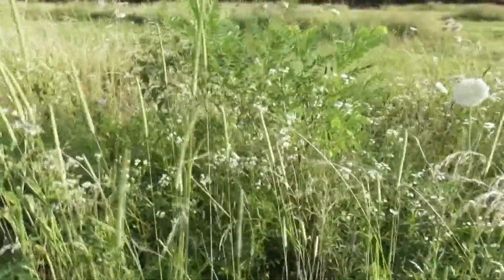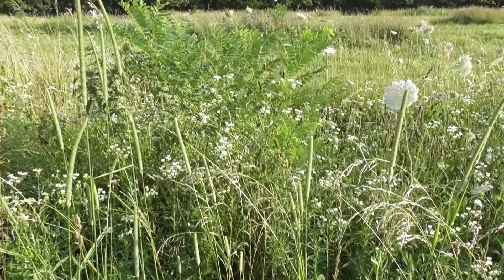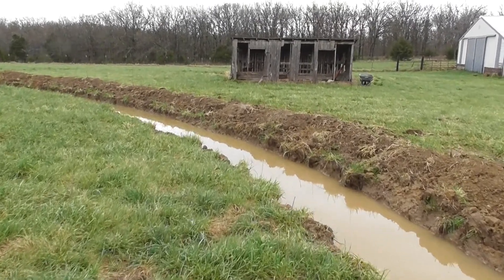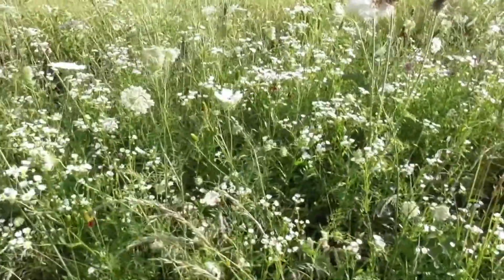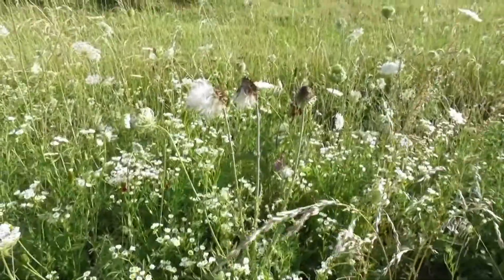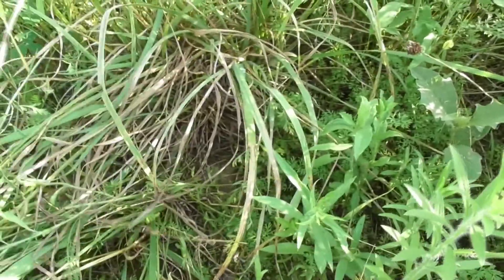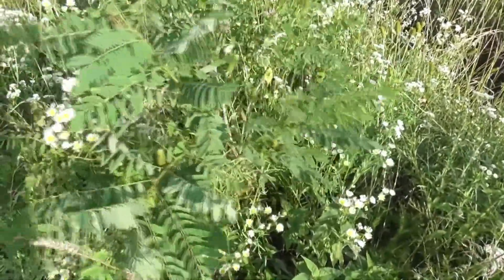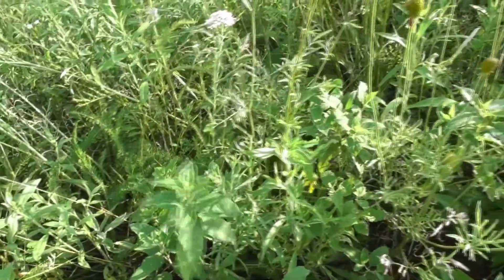Defending Swales - Seeding Berms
If you want a swale that is going to do the job that it's intended to, you have to seed the berms right away. Otherwise, if it sits out in the sun and bakes and especially if you have high clay content it will become as hard as a rock and nothing will be able to get a toehold. The same goes for dam walls on ponds as well.  If not rain is eventually going to cause erosion and you are going to have a mess on your hands. Tough perennials seeded at the outset will accomplish getting biomass onto the berms, retaining moisture and starting the succession that evolves into a perennial food forest.